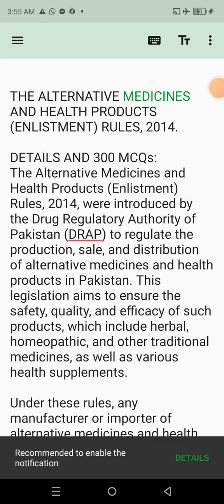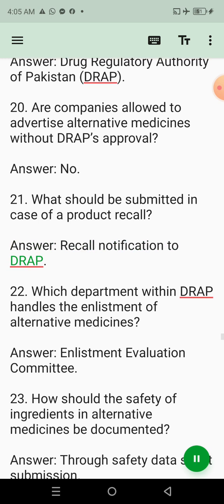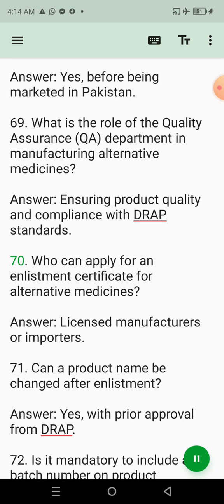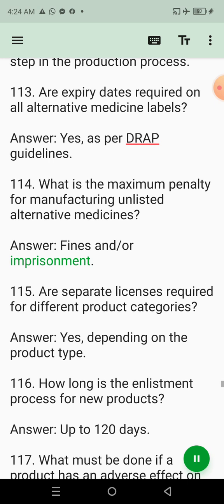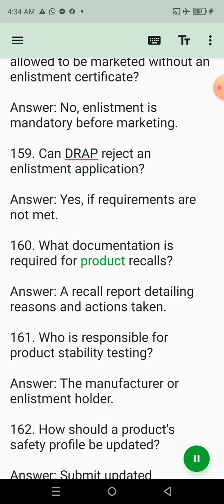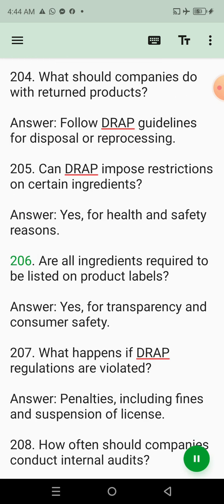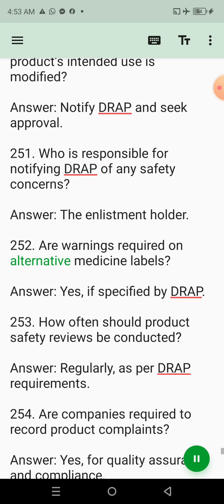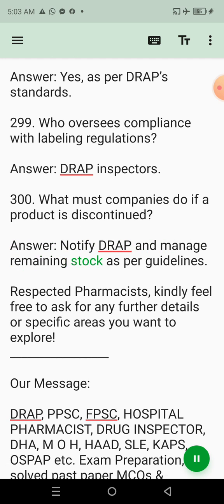Alternative Medicines and Health Products (Enlistment) Rules, 2014 | DRAP Assistant Director Exam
In this video, we provide a comprehensive breakdown of the Alternative Medicines and Health Products (Enlistment) Rules, 2014, an essential topic for candidates preparing for the written test exam for the position of Assistant Director (Technical Cadre) RO-12 at DRAP Pakistan.

These rules regulate the registration, marketing, and monitoring of alternative medicines and health products in Pakistan, ensuring safety, quality, and efficacy. Candidates will gain insights into the key provisions of the rules, including the enlistment process, requirements for registration, and compliance measures that are crucial for technical and regulatory roles within DRAP.

This video is tailored to help you master this topic, enhance your understanding, and improve your chances of success in the exam.

Key Points Covered:

Overview of the Alternative Medicines and Health Products (Enlistment) Rules, 2014

The enlistment process and requirements

Regulatory framework for health products

Key provisions relevant to DRAP’s technical cadre